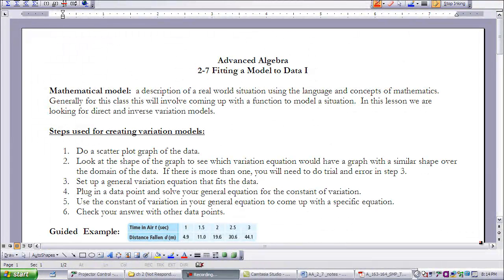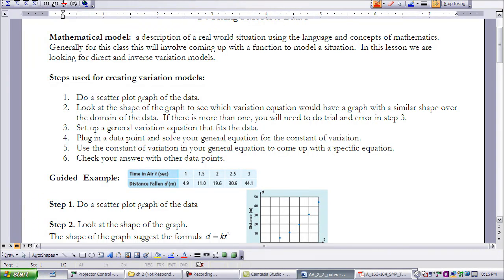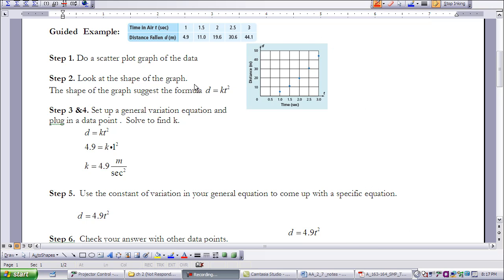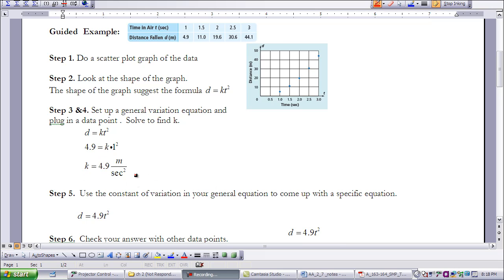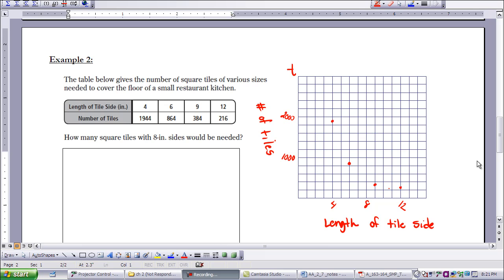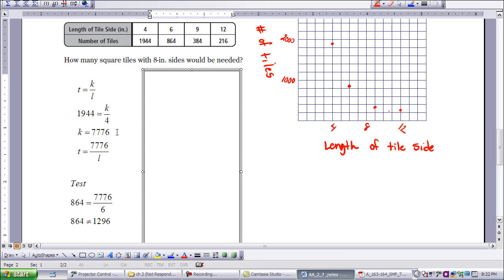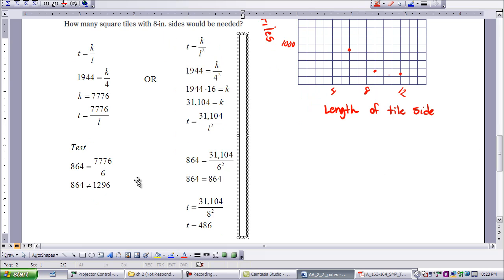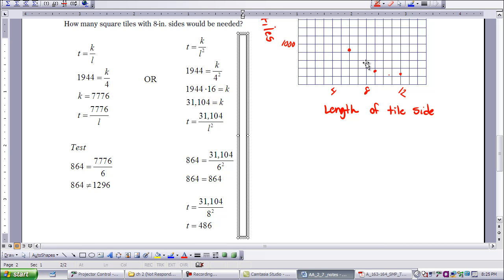Advanced Algebra 2-7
Notes for section 2-7 Advanced Algebra